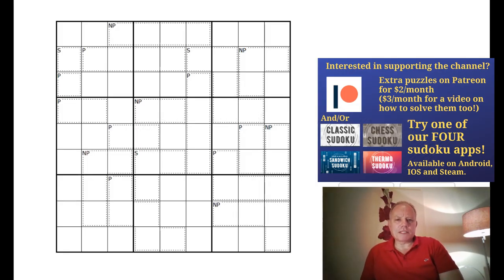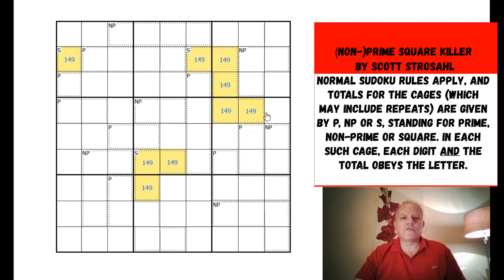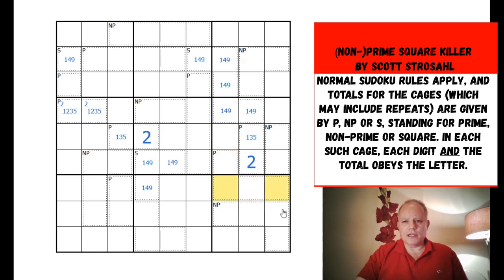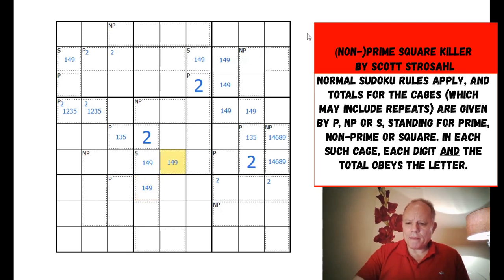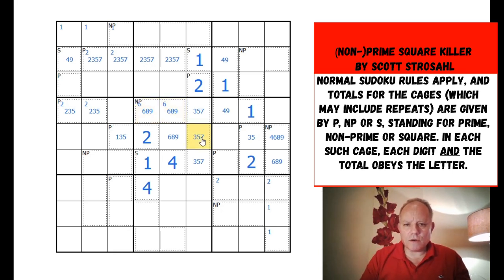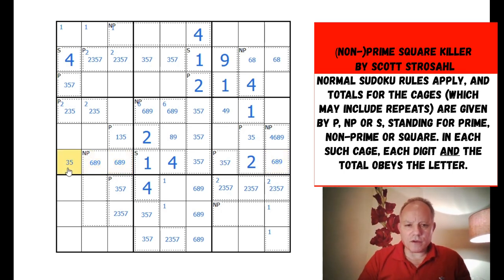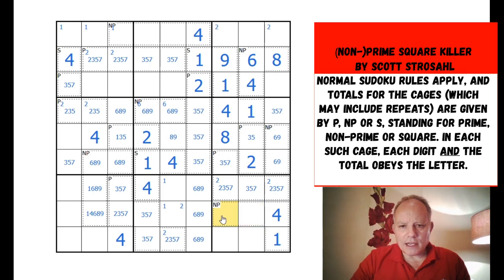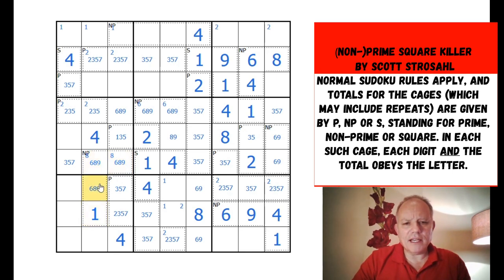Crazy Cages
Normal sudoku rules apply. P is Prime, NP Non-Prime and S Square. Cages show the properties of the cage totals AND all the digits in the cage.

▶Logo Design◀
Melvyn Mainini

Joel Blundell